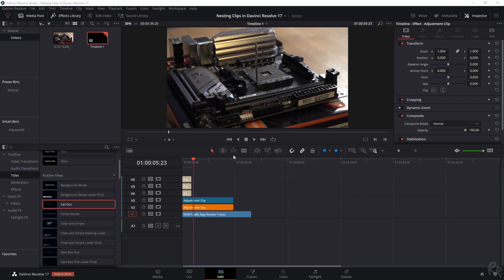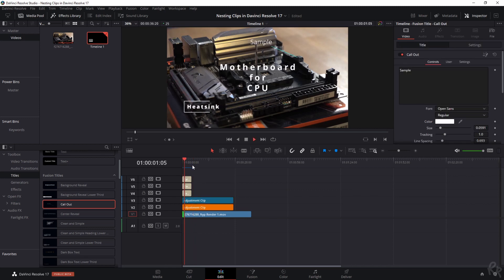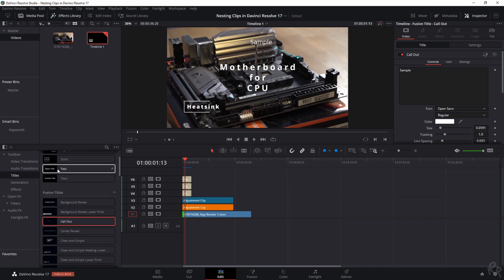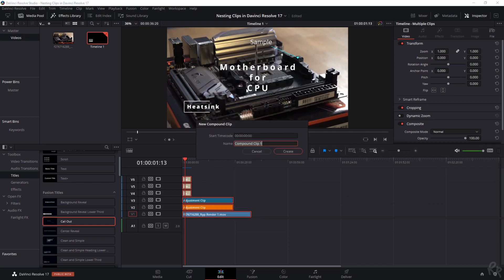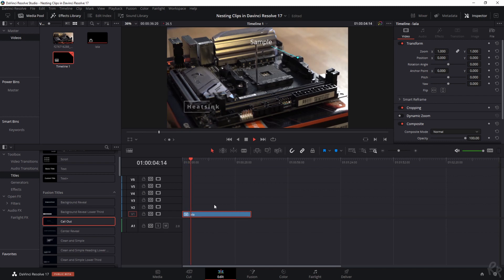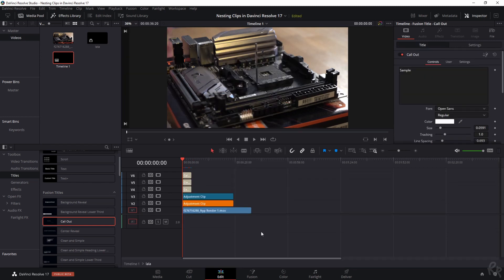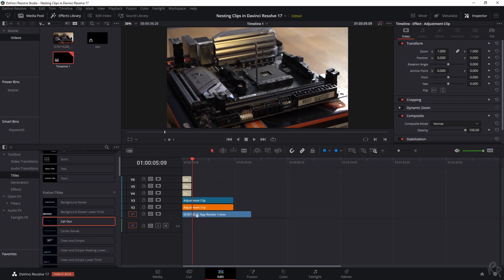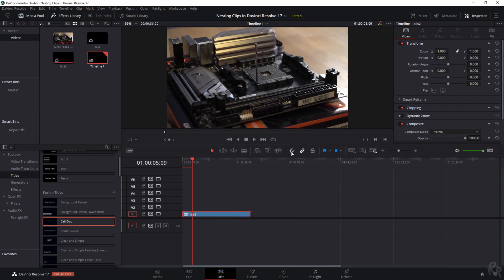Nesting clips in DAVINCI RESOLVE 17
Have you used premiere Pro before and want to learn how to nest clips and work on them? In this video I'm teaching you how!